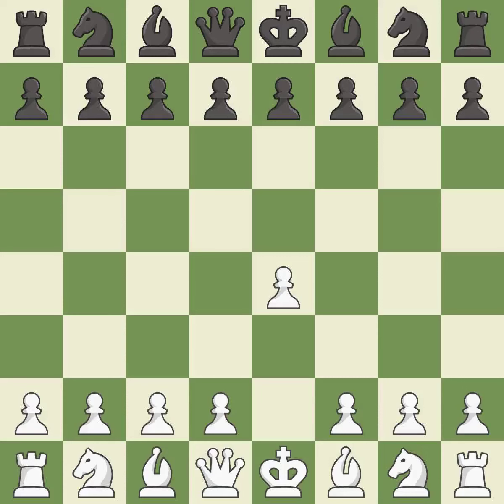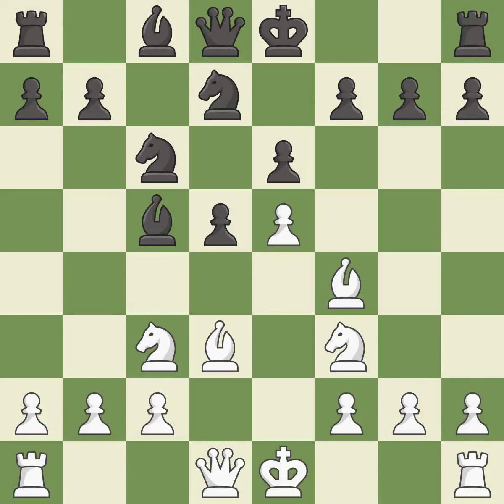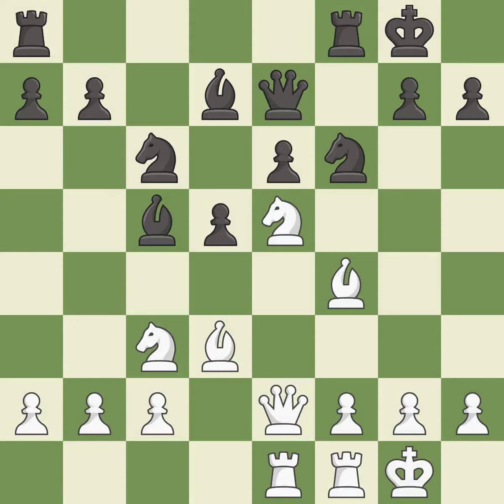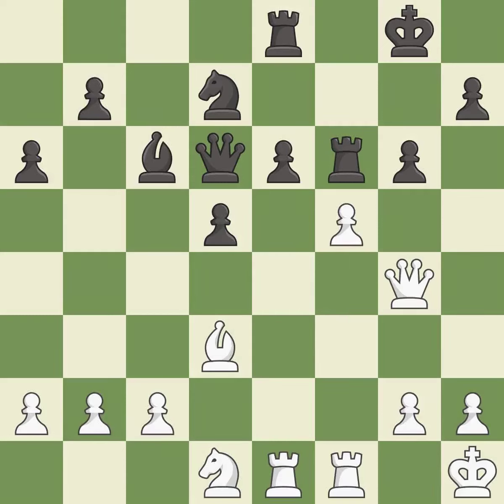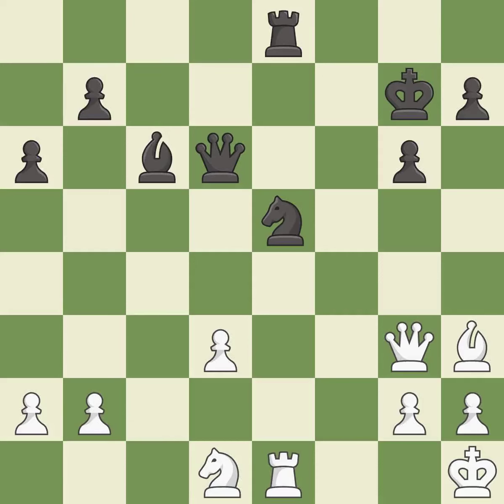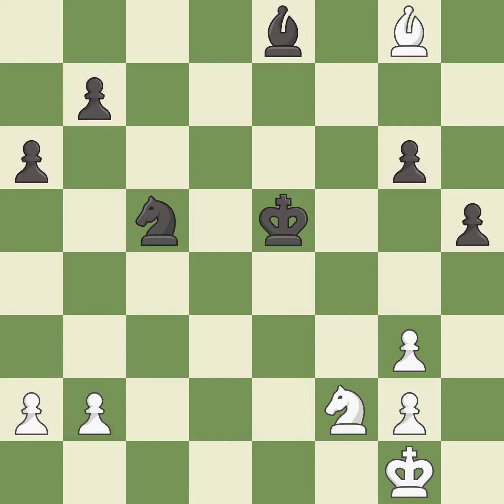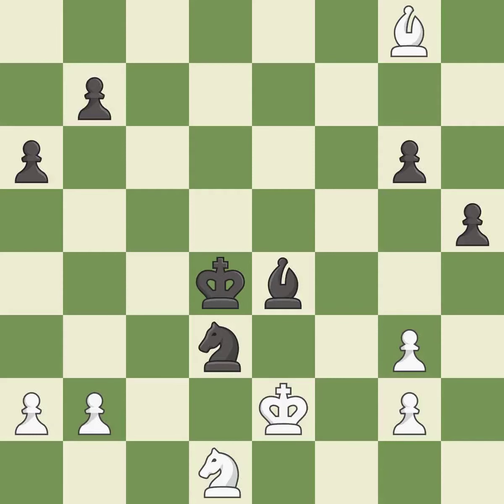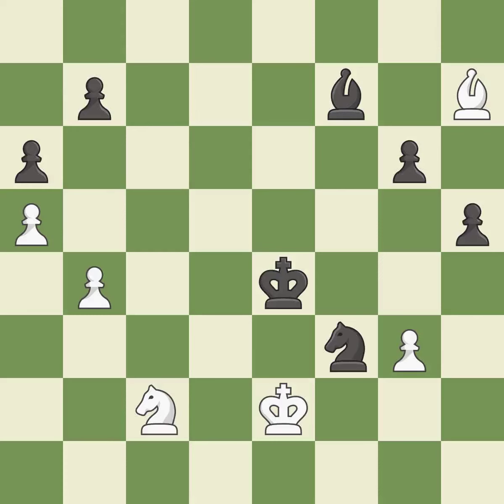White Hammer Jon Ludvig (NOR) Black Agdestein Simen (NOR) Event Ch Norway,Site Sandnes (Norway),Dat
White Hammer Jon Ludvig (NOR) Black Agdestein Simen (NOR) Event Ch Norway,Site Sandnes (Norway),Date 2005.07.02,Round 1,White Hammer Jon Ludvig (NOR),Black Agdestein Simen (NOR),Result 0-1,ECO C11,WhiteElo 2278,BlackElo 2582,Annotator